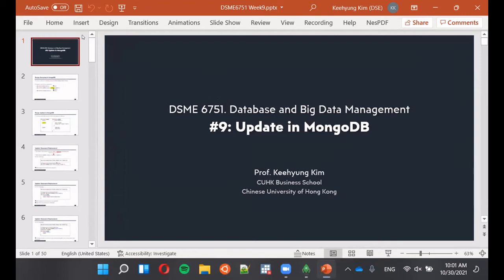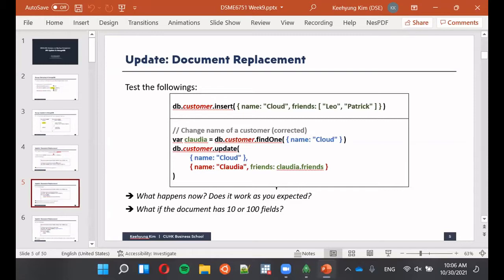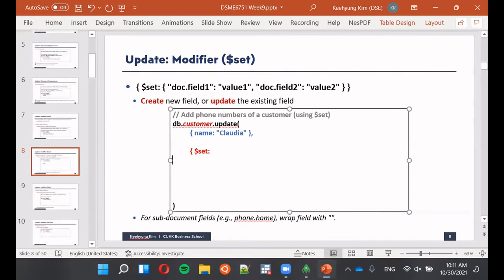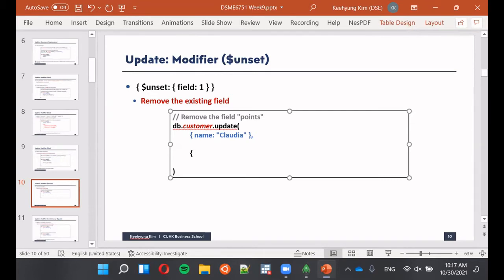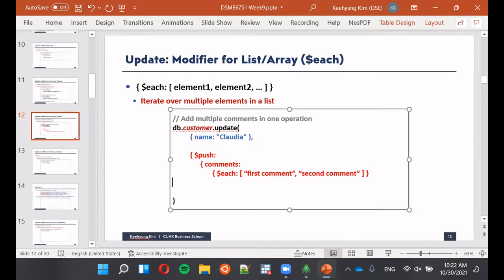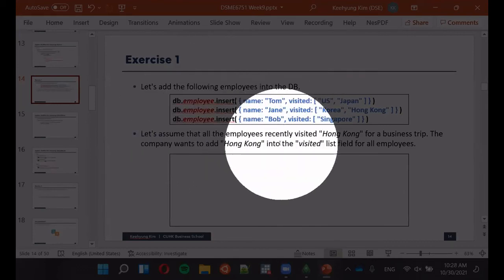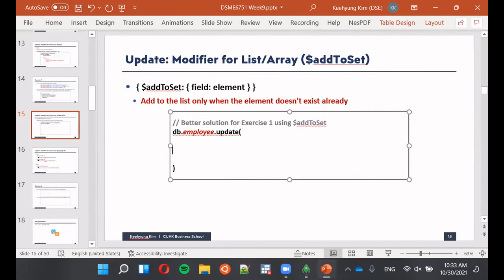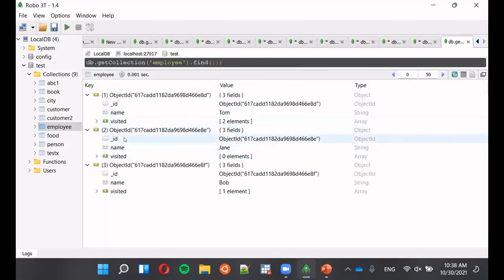Big Data: Updating in MongoDB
This lecture is part of the course "Database and Big Data Management", covering how to design an update query in MongoDB.